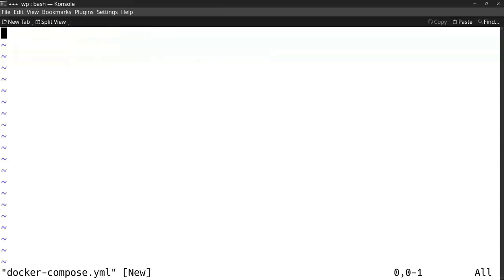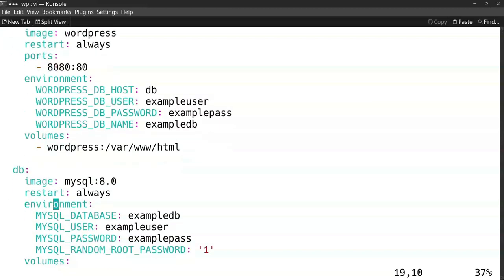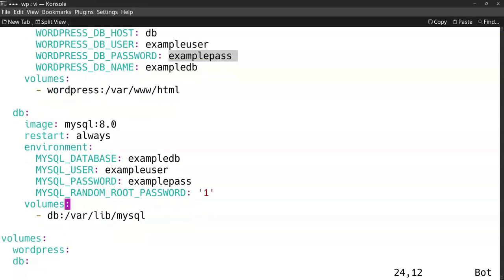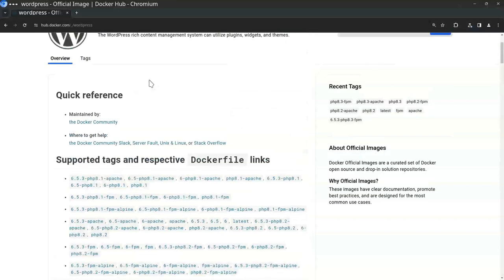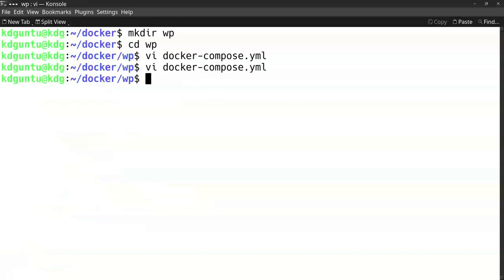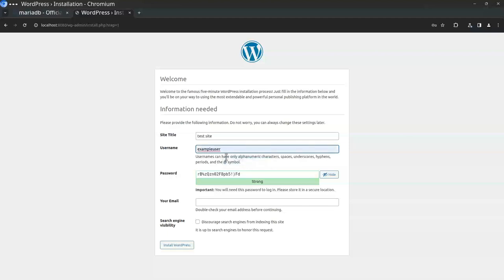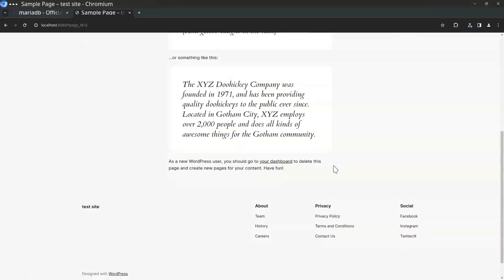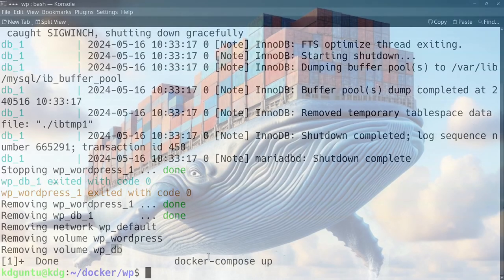Docker compose wordpress example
services:

  wordpress:
    image: wordpress
    restart: always
    ports:
      - 8080:80
    environment:
      WORDPRESS_DB_HOST: db
      WORDPRESS_DB_USER: exampleuser
      WORDPRESS_DB_PASSWORD: examplepass
      WORDPRESS_DB_NAME: exampledb
    volumes:
      - wordpress:/var/www/html

  db:
image: mysql:8.0
    image: mariadb:11.3
    restart: always
    environment:
      MYSQL_DATABASE: exampledb
      MYSQL_USER: exampleuser
      MYSQL_PASSWORD: examplepass
      MYSQL_ROOT_PASSWORD: Supersecret007
    volumes:
      - db:/var/lib/mysql

volumes:
  wordpress:
  db: